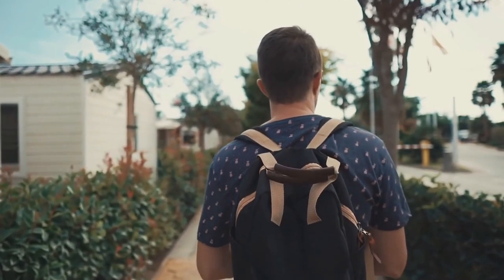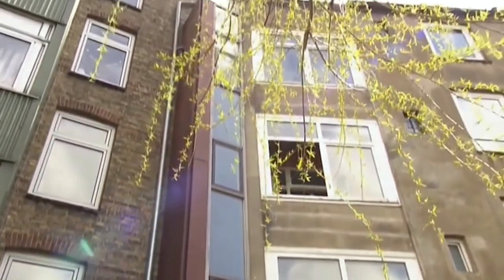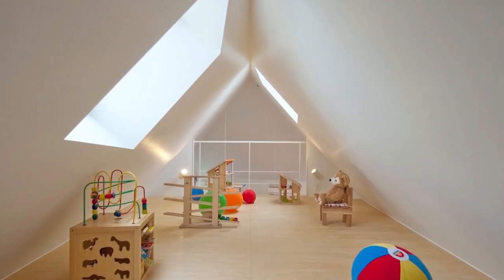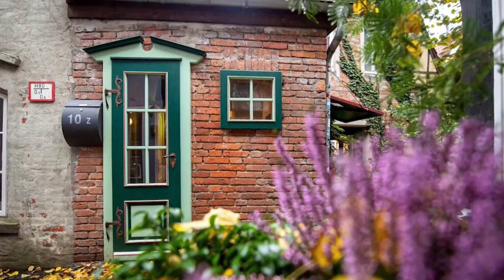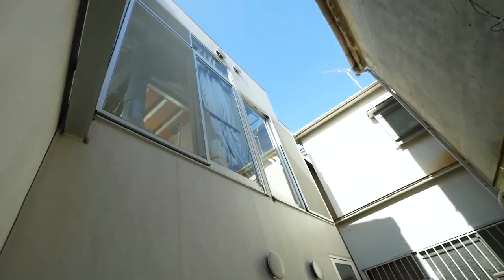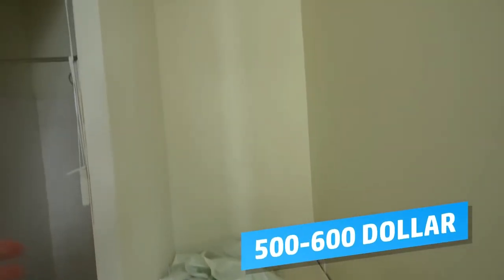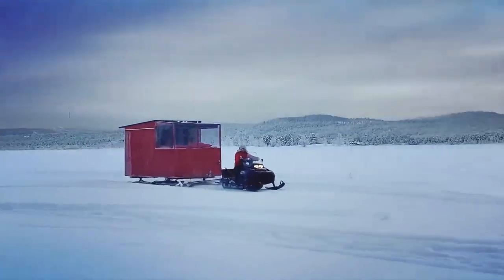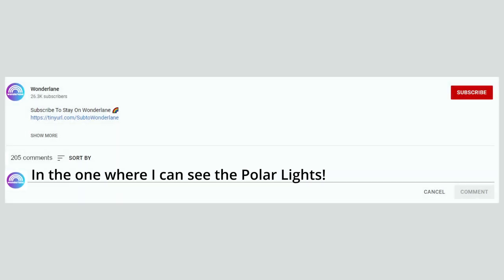Everyone Laughed At His Skinny House ...Until They Saw It From The Inside!